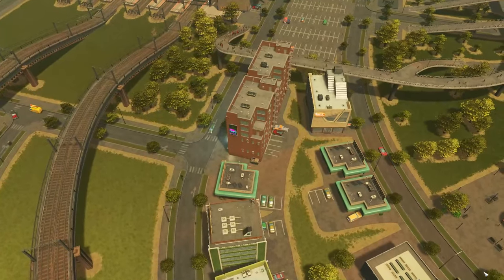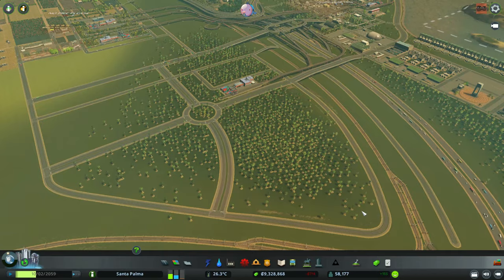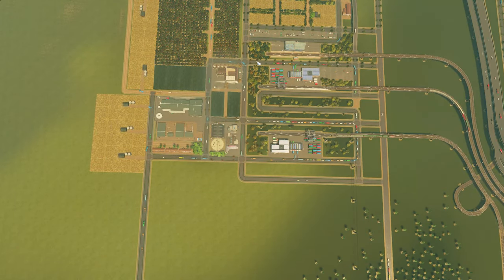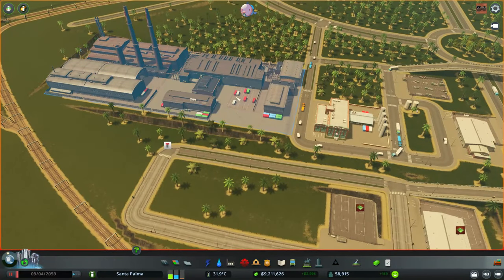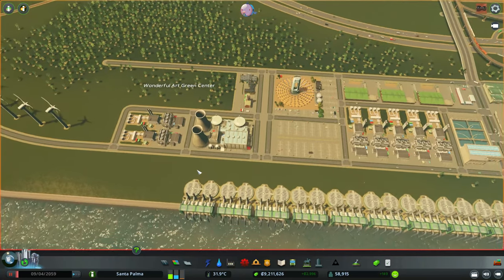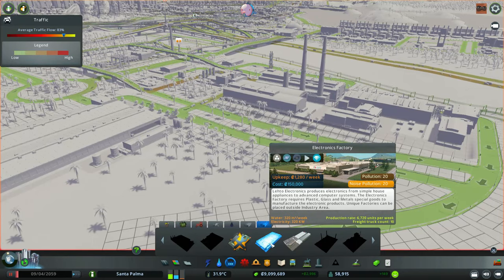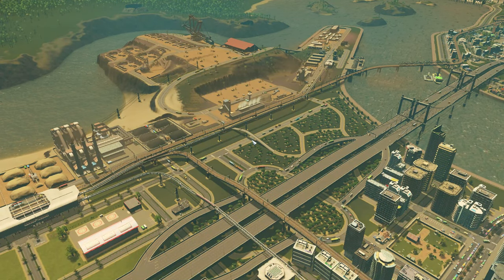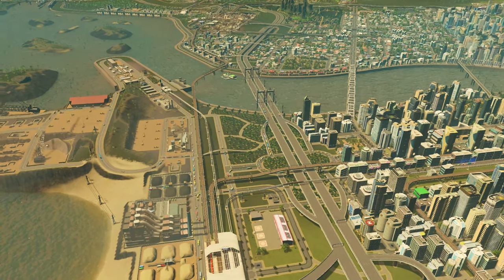Starting with unique factories - Cities Skylines Unmodded - #39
In this episode I'll be creating a one way road layout for the new unique factories we've unlocked. These unique factories are HUGE!

Objective of this series is to reach 150000 population, while making a functional and aesthetically nice looking city, without mods.

Cinematic Music Clips » Short Intense Orchestra.wav  by bigmanjoe from freesound.org
Alien Synth Loops » Zetauri_DarkThrillerLoop_J8.wav by Zetauri from freesound.org
Epic intro guitar - by frankum from freesound.org
Music Loops » Epic Orchestra - LOOP.wav by joshuaempyre from freesound.org
Tribe Drum Loop by PearceWilsonKing from freesound.org
Orchestral Royal Theme Fanfare by humanoide9000 from freesound.org
Text appears » typewriter / keyboard tapping by PacmanGamer from freesound.org
Cinematic choirs » ch4_100bpm.wav by Hoerspielwerkstatt_HEF from freesound.org
increasing dramas » inevitable 1P94 by Setuniman from freesound.org
increasing dramas » orchestral drama 0W39m by Setuniman from freesound.org
increasing dramas » dramatic scene 0I_12mi by Setuniman from freesound.org
Scary | Suspense » Little Cartoon Suspense by tyops from freesound.org
Cinematic 'what's next' sound by Deatlev from freesound.org
Failure 4.wav by FunWithSound from freesound.org